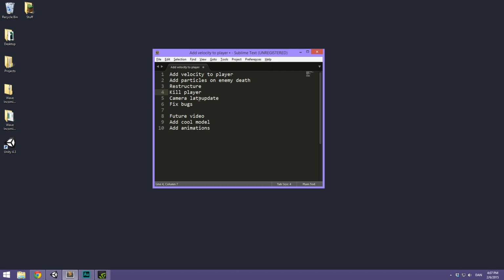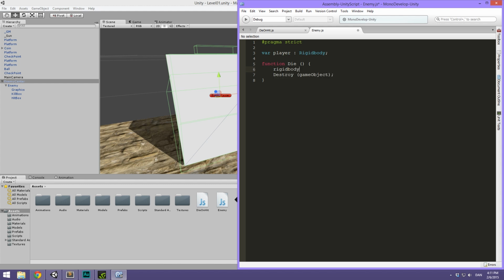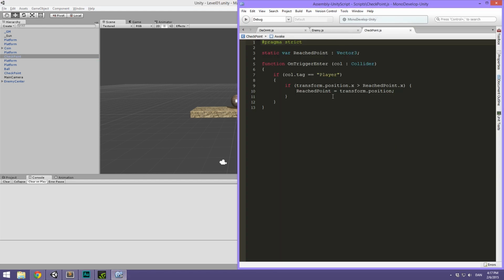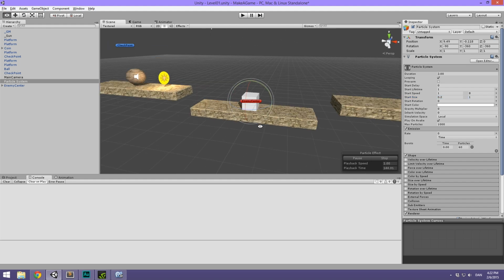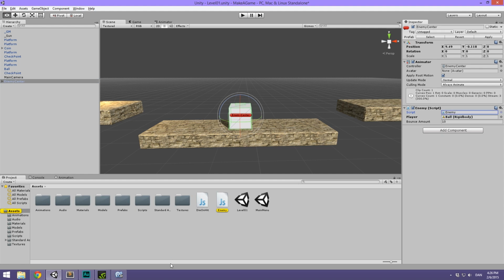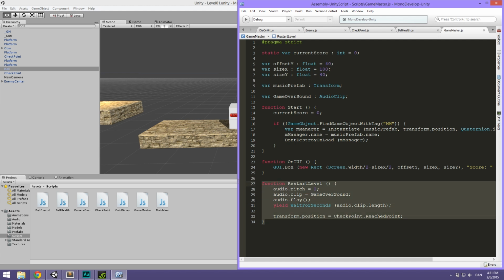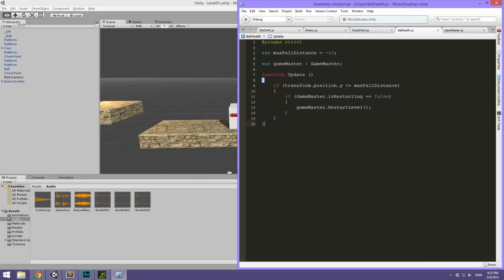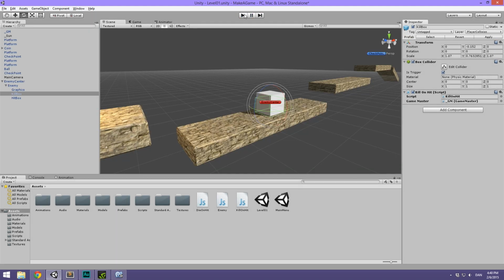19. Unity Tutorial, ENEMIES V2 - MAKE A GAME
In this video we improve our enemy, add death particles, restructure some code and fix a few bugs.